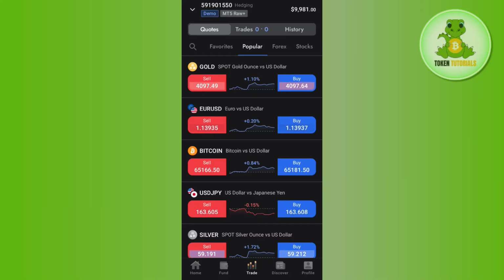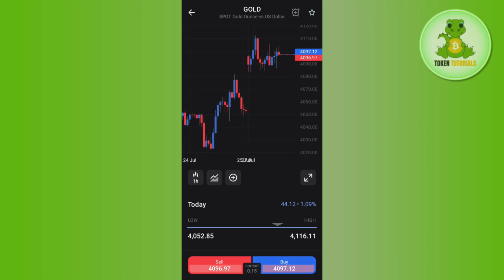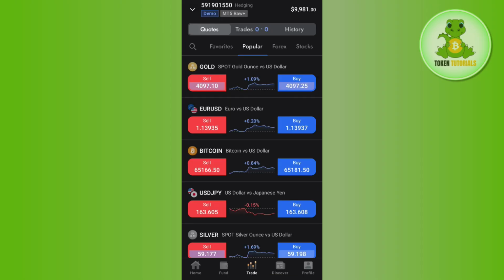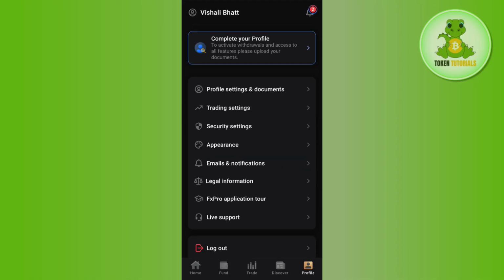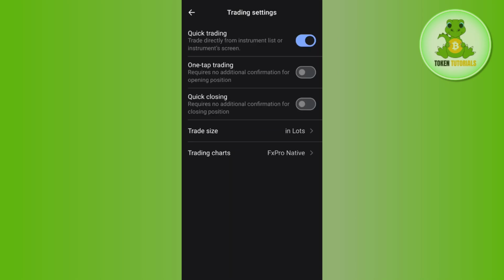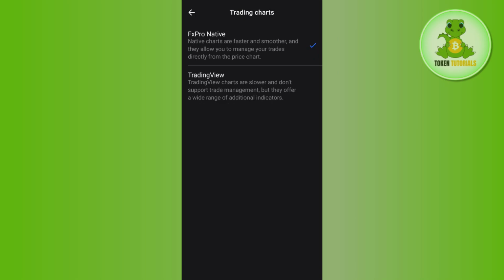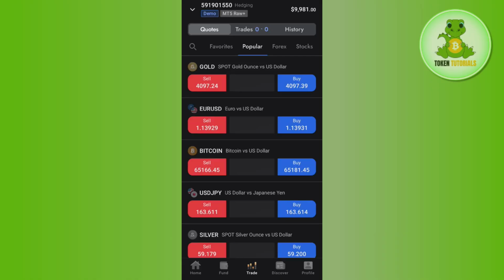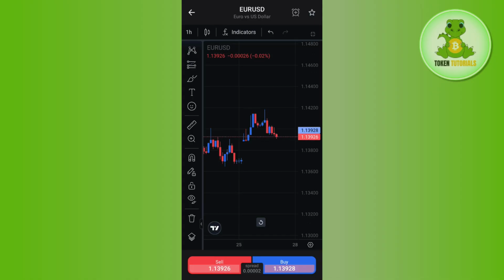How To Fix Drawing Tools Not Showing in FxPro Trading App 2026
Welcome to Token Tutorials! In this video, I will show you How To Fix Drawing Tools Not Showing in FxPro Trading App 2026